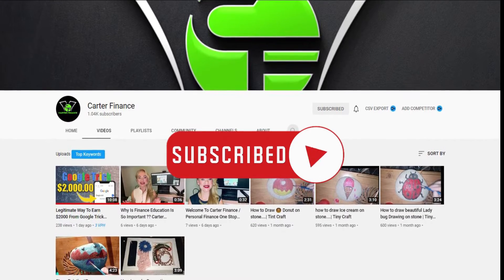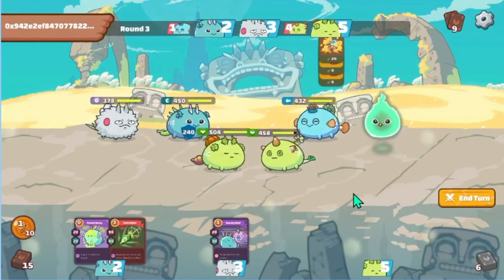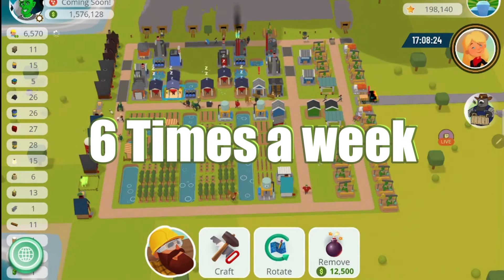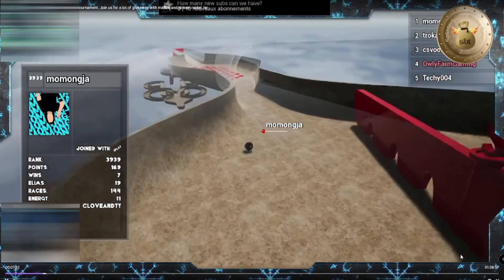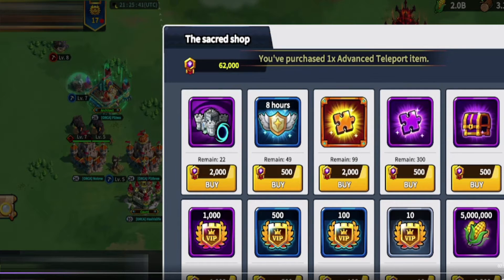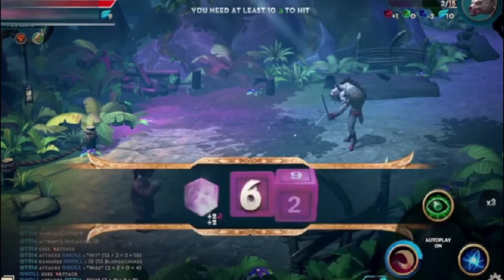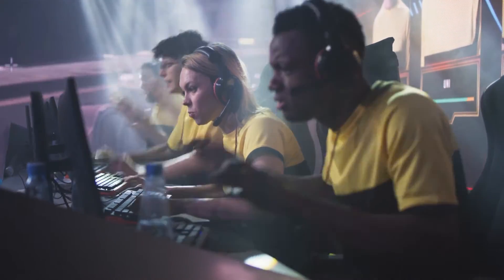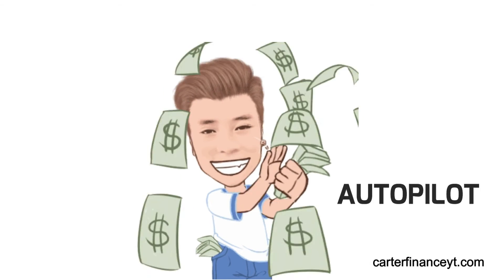How to Make Money with NFTs In 2022 as a Beginner Playing GAMES(Earn Money Playing NFT Games Online)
In this video, I'll show you how to get money by playing beginner NFT games. The ultimate goal and one of the finest ways to make money online is to make money from wherever you are or from the comfort of your own home. You may make money online in your leisure time or while sleeping. Anyone can do this and make money online, even if they have no prior experience. By using specialized nft sites to earn online, you may discover how to get weekly rewards. Making money from nfts in 2022 does not have to be difficult. If you're interested in making additional money from nfts, you'll learn about the same websites I advocate.

Inside this training watch how I earn playing nft games. Most people have no idea that you can make money online in 2022 from this.
Is it even realistic? Yes, and on my YouTube channel, "Carter Finance," I teach people how to generate money online, establish passive income, and even launch a successful online business.

Inside this training watch how I make money playing games online. Most people have no idea that you can get paid fast leveraging beginner NFT games.